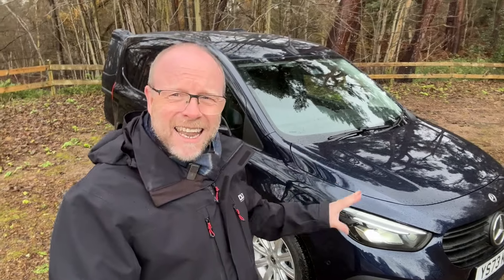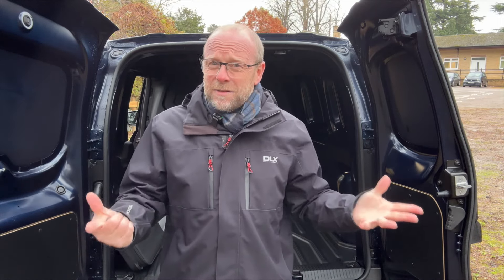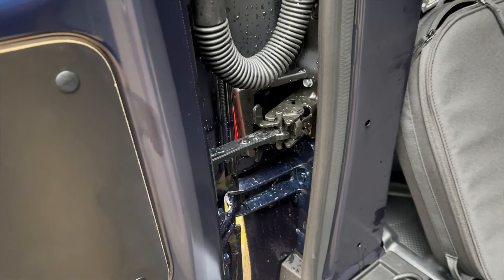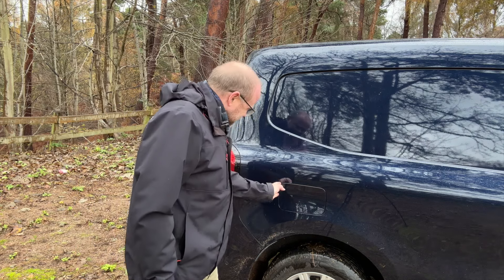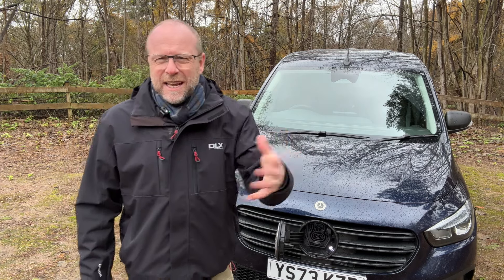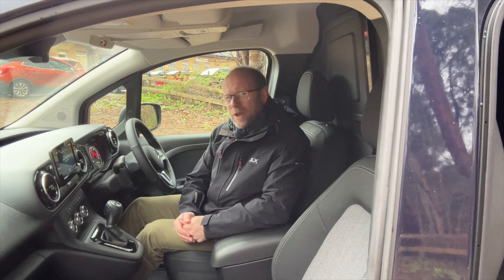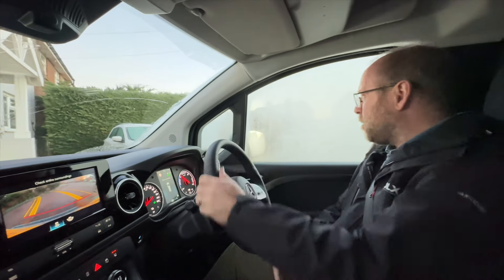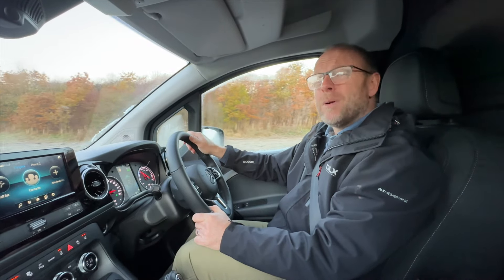launch the Mercedes-Benz eCitan! Another very credible electric Van!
Does and electric Van work for you? Is an eLCV pratical for your needs, will it charge fast enough, go far enough and carry enough weight! All these questions and more answered.

What was clear to me was that there is a really high standard spec for this vehicle so whilst pricey you got a lot of your money but most impressive was the drive. It was a very comfy ride and felt high quality